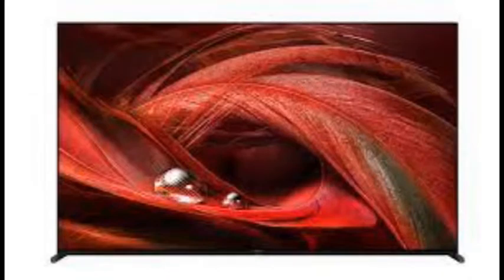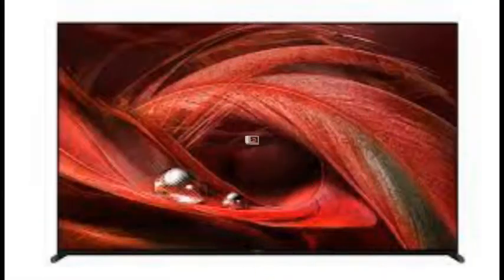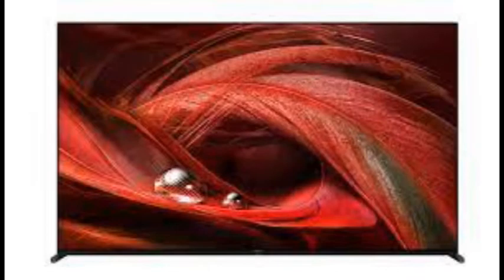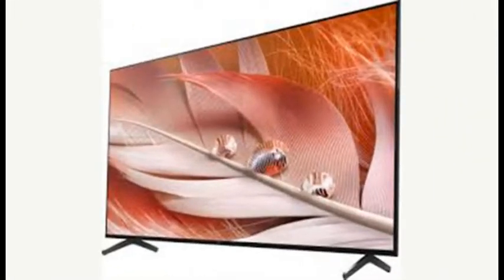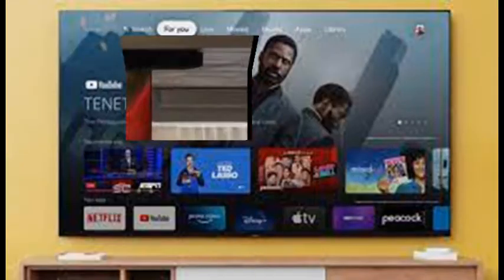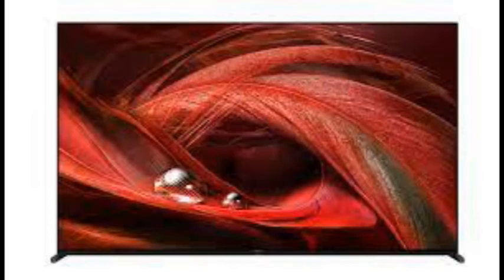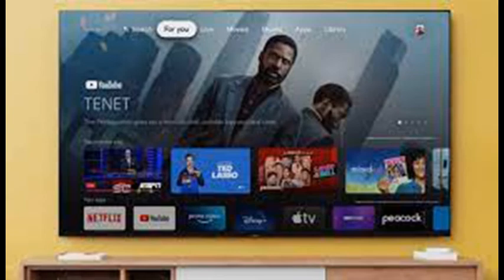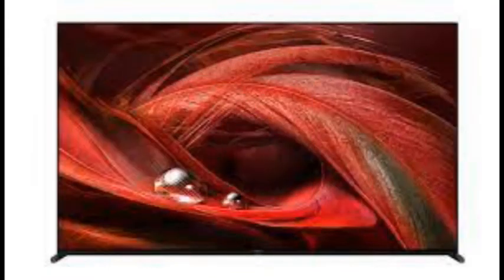Sony Bravia XR 65X95J Review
Timestamps:
00:00 - 1. SONY BRAVIA XR-65X95J Specifications
00:59 - 2. Sony Bravia XR-65X95J Review
01:58 - 3. Sleek Look, Clever Stand
03:58 - 4. Google TV, With Apple AirPlay
05:39 - 5. Good Performance, But Not the Best
09:11 - 6. Sony-Centric Gaming
10:49 - 7. A Fine Flagship TV

SOCIAL